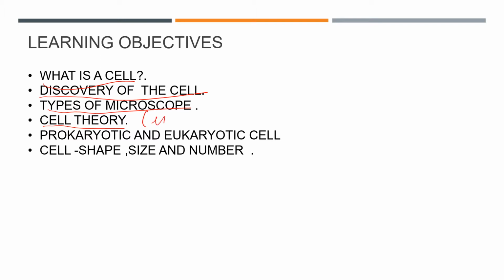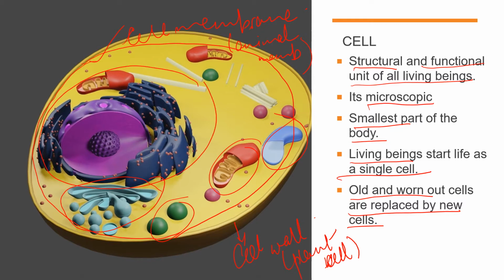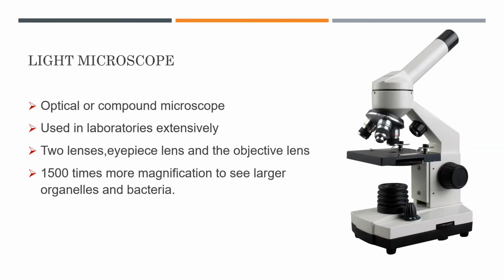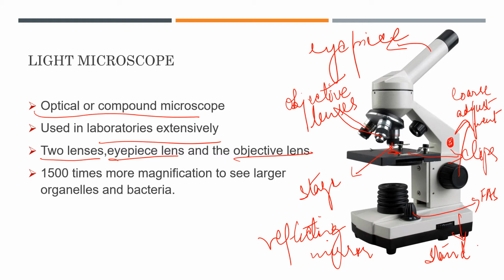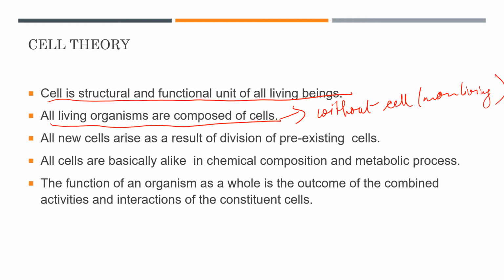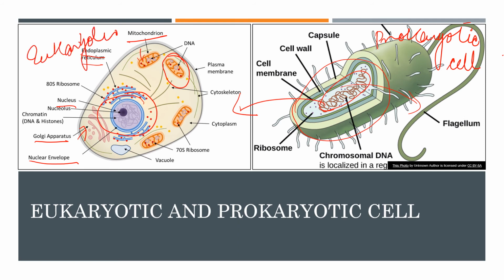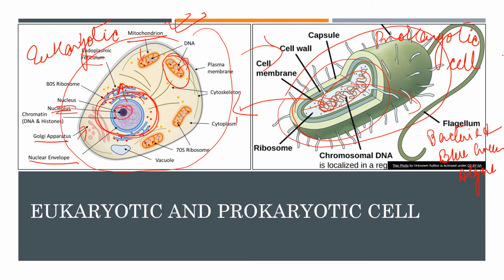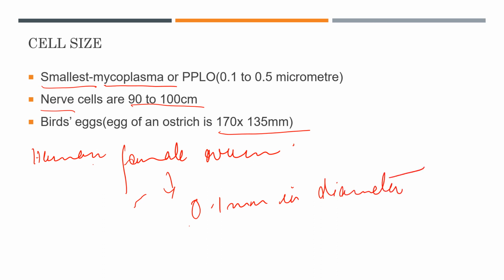Cell -The structural and functional unit of life I Grade 9th I Chapter 1I Part 1I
This video describes about
1.The discovery of the cell,
2.Prokaryotic and eukaryotic cell,
3.Types of microscopes
4.Differences between prokaryotic and eukaryotic cell
Please refer to the link given below for complete learning of the lesson The Cell.